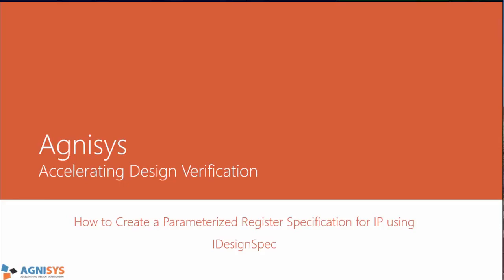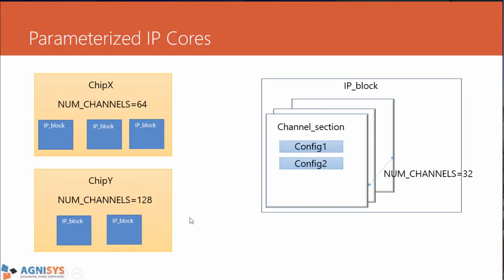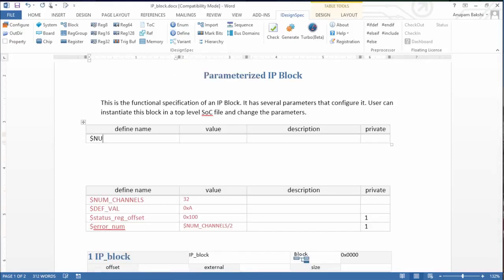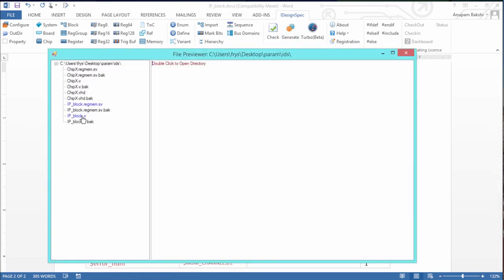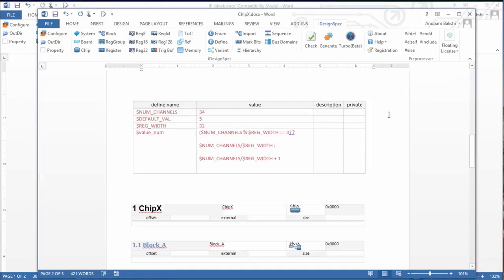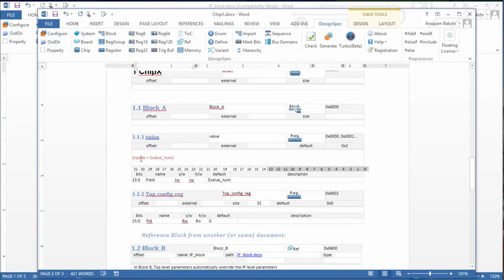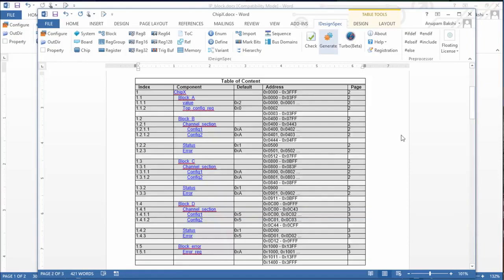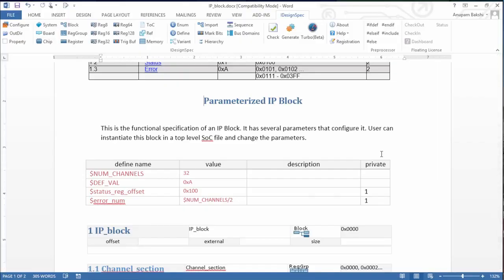반도체 IP 설계를 위한 매개변수화된 사양을 생성하는 방법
How to create parameterized specification for semiconductor IP Design 즉 Golden Spec을 기반으로 다양한 SoC 팀이 GUI 또는 명령 줄을 통해
고성능 코드 생성기를 사용할 수 있습니다.

레지스터에 대해 생성된 RTL 코드 (VHDL, Verilog, SystemVerilog 또는
SystemC)는 사람이 쉽게 읽을 수 있는 코멘트들을 달아 읽을 수 있습니다.

또한 RTL에는 버스 프로토콜(AHB,APB,AXI,AXI-Ute 또는 독점 제품)에
특정한 버스 슬레이브(Bus slave) 및 디코드 로직이 포함되어 있어
애플리케이션 로직을 레지스터 버스에 즉시 연결할 수 있습니다.

생성된
UVM 레지스터 모델은 레지스터 어레이(Register Aray), 메모리, 간접
액세스 레지스터 (Indirect Access Register) , FIFO 레지스터 및 커버리지,
제약 모델(Constraints Model)및 hdi_path를 포함합니다.

사용자는 널리 사용되는 VelocityTemplate 및 TCL API를 사용하여
다양한 출력을 사용자 정의 할 수 있으므로 RTL,C++ 클래스, 인증 코드 및
문서에 대한 다양한 요구 사항을 충족 할 수 있습니다.